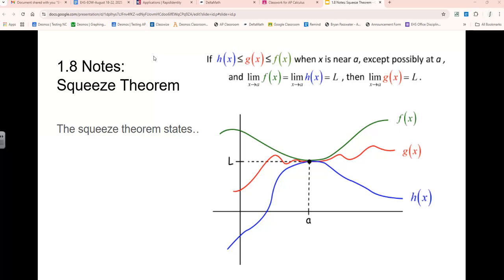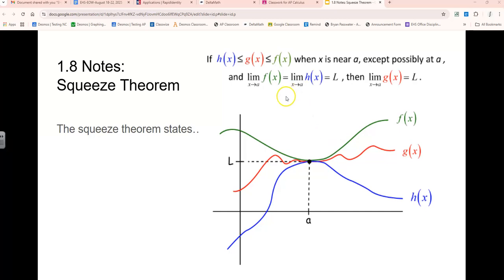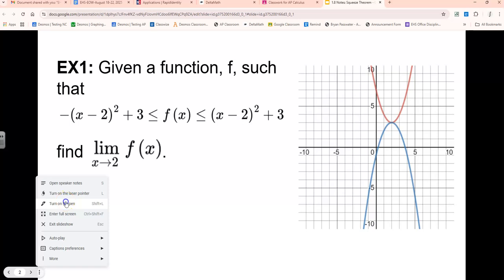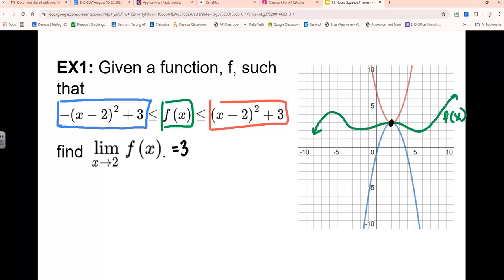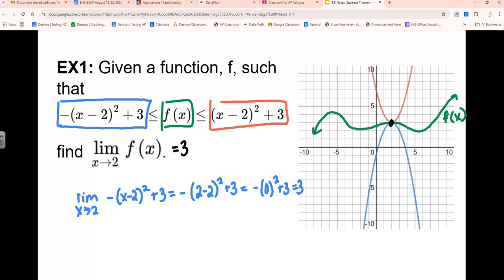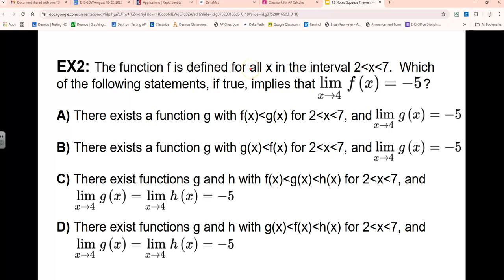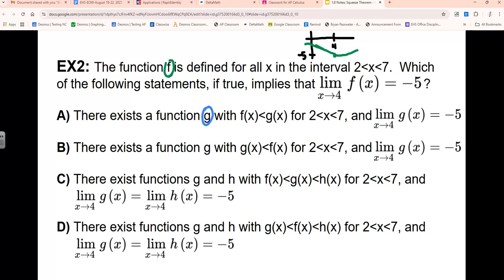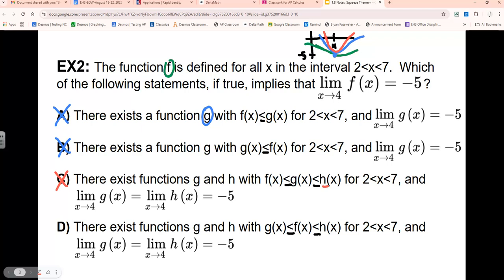AP Calc: 8/22 - Part B